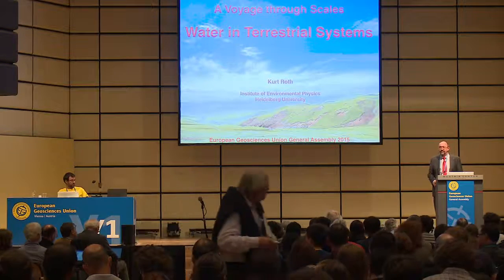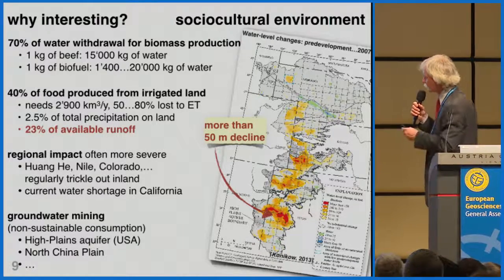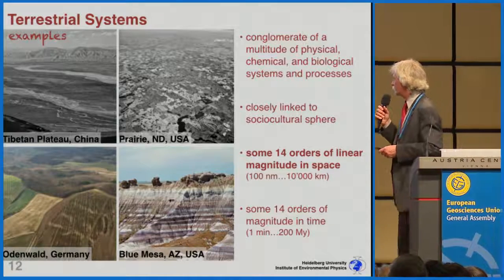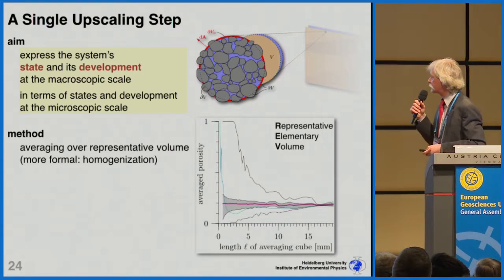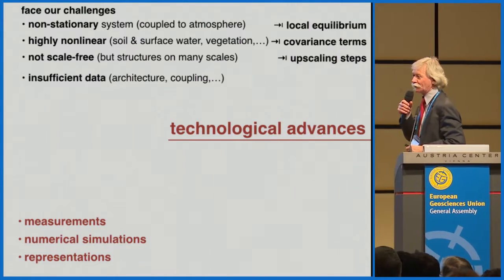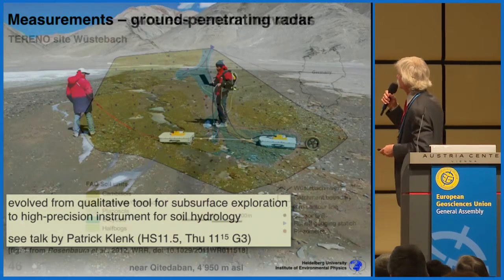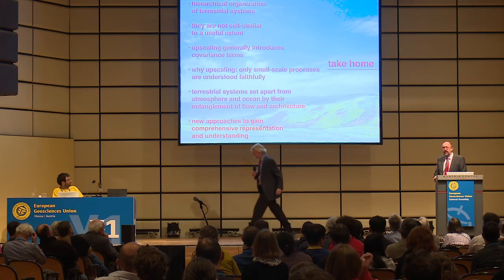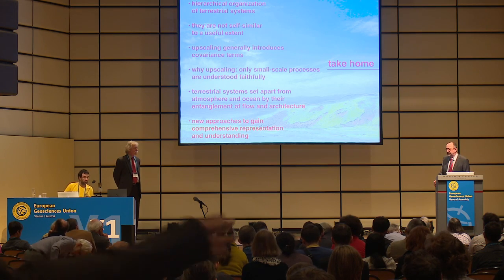EGU2015: A Voyage through Scales – Water in terrestrial systems by Kurt Roth (GL1)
Lecture for a General Geoscience Audience at the 2015 General Assembly of the European Geosciences Union (EGU), which took place in Vienna from 12 to 17 April 2015. Session details (Credit: EGU)

The European Geosciences Union is Europe’s premier geosciences union, dedicated to the pursuit of excellence in the Earth, planetary, and space sciences for the benefit of humanity, worldwide. It is a non-profit interdisciplinary learned association of scientists founded in 2002. The EGU has a current portfolio of 17 diverse scientific journals, which use an innovative open access format, and organises a number of topical meetings, and education and outreach activities. Its annual General Assembly is the largest and most prominent European geosciences event, attracting over 11,000 scientists from all over the world. The meeting’s sessions cover a wide range of topics, including volcanology, planetary exploration, the Earth’s internal structure and atmosphere, climate, energy, and resources. The EGU 2016 General Assembly is taking place in Vienna, Austria, from 17 to 22 April 2016. For information about the meeting and other EGU activities, follow the EGU on Twitter and Facebook